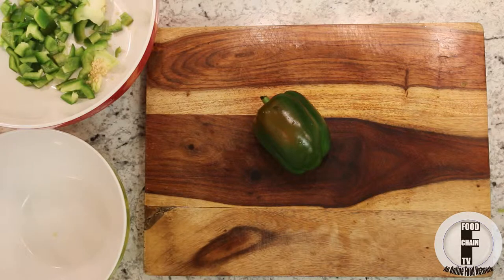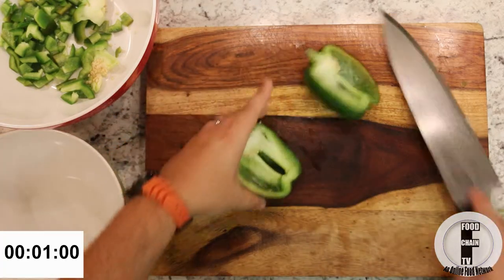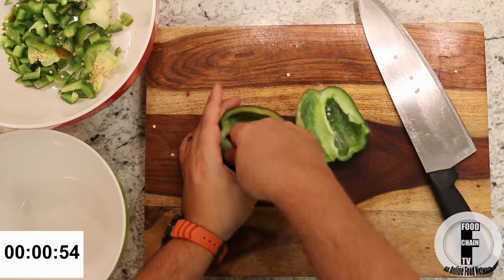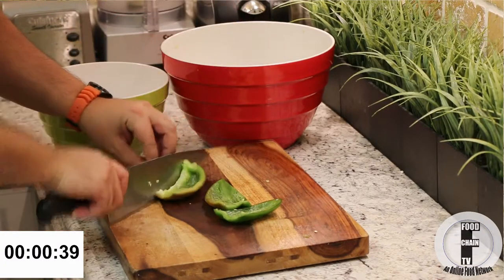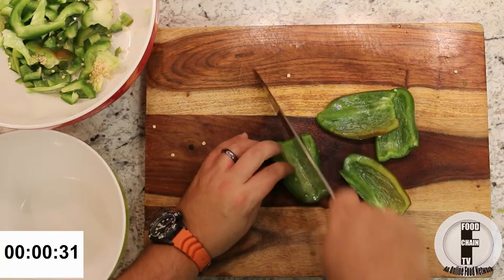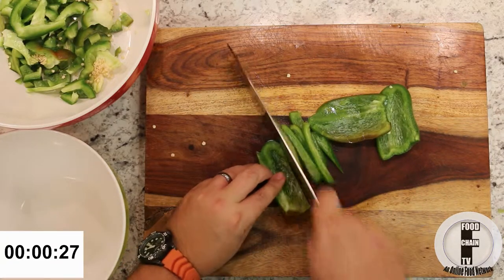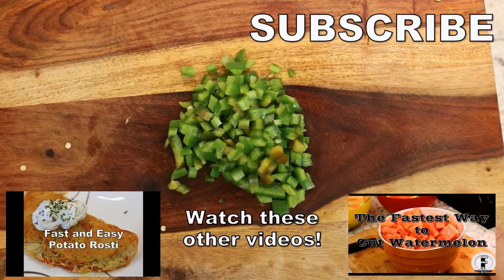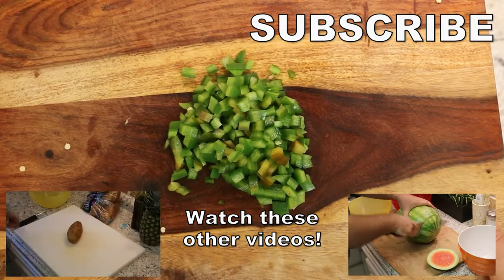How to dice peppers the fastest way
In this video, Chef Cristian Feher shows you how to properly and quicky dice a green pepper. This technique works with all bell pepper varieties.

For more cooking tips, recipes, videos and more, please